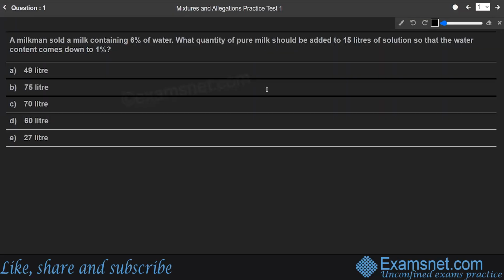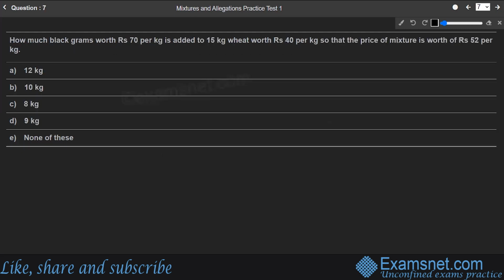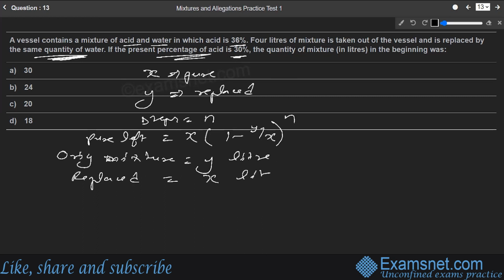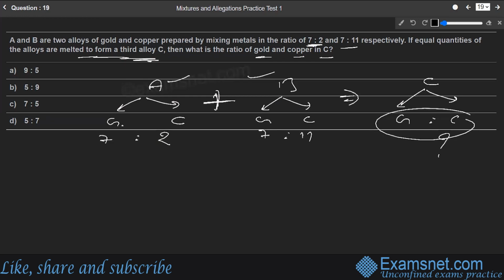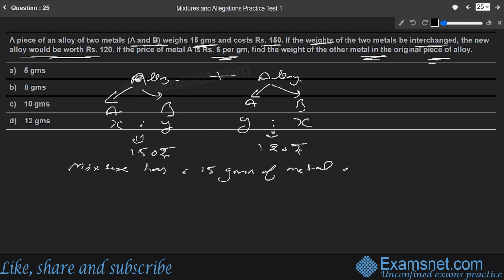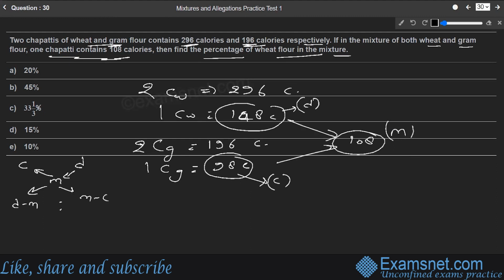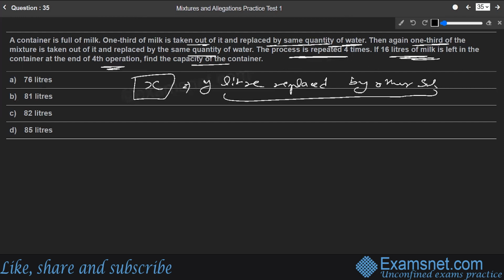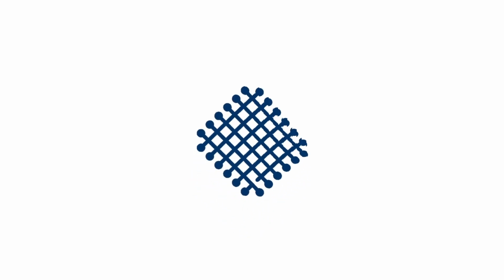Aptitude Arithmetic Mixtures and Allegations Practice test 1 solutions explained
➤ *Jump to Questions* :

00:00 - Intro

00:00:16 - Question 1
00:05:50 - Question 2
00:09:41 - Question 3
00:12:25 - Question 4
00:15:02 - Question 5
00:17:26 - Question 6
00:19:26 - Question 7
00:21:40 - Question 8
00:23:09 - Question 9
00:25:22 - Question 10
00:28:06 - Question 11
00:33:10 - Question 12
00:37:37 - Question 13
00:40:48 - Question 14
00:44:18 - Question 15
00:46:59 - Question 16
00:51:51 - Question 17
00:55:15 - Question 18
00:56:50 - Question 19
01:00:40 - Question 20
01:03:25 - Question 21
01:06:33 - Question 22
01:09:54 - Question 23
01:12:12 - Question 24
01:15:26 - Question 25
01:21:33 - Question 26
01:24:05 - Question 27
01:26:50 - Question 28
01:29:30 - Question 29
01:34:40 - Question 30
01:37:37 - Question 31
01:43:27 - Question 32
01:46:21 - Question 33
01:51:20 - Question 34
01:54:20 - Question 35
01:56:56 - Question 36
02:00:37 - Question 37
02:03:22 - Question 38
02:06:22 - Question 39
02:08:56 - Question 40